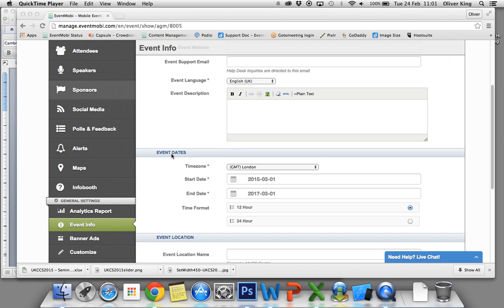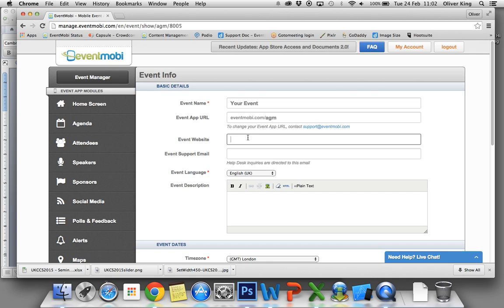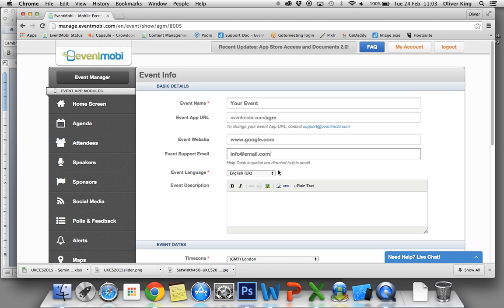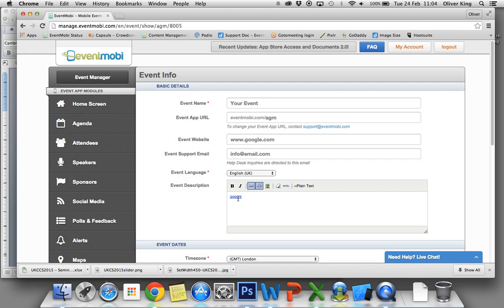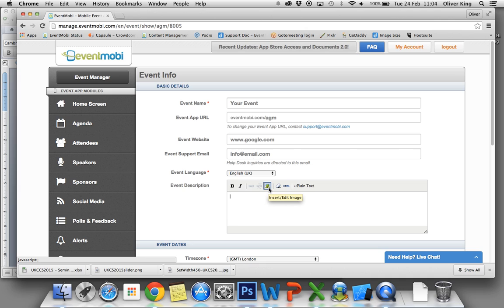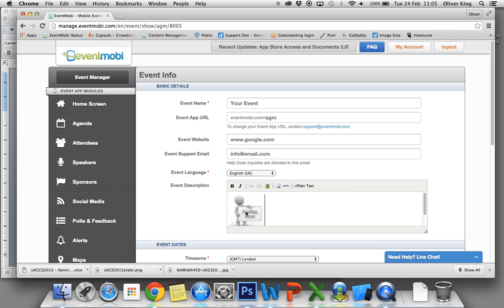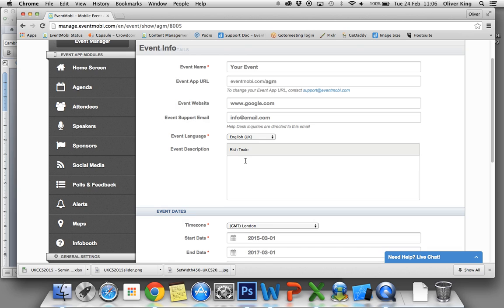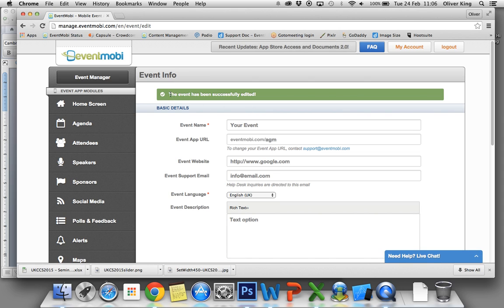Event Info Module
How the event info module works.